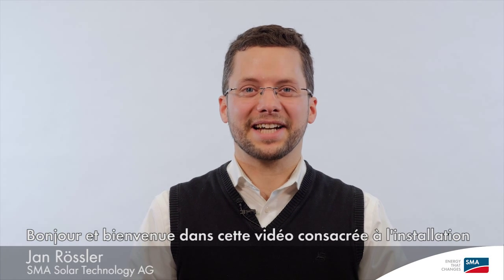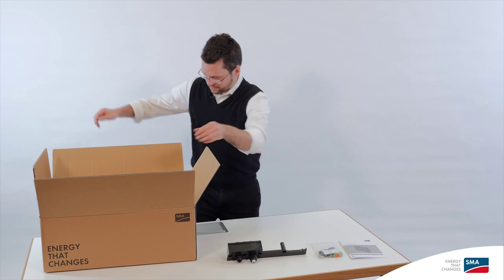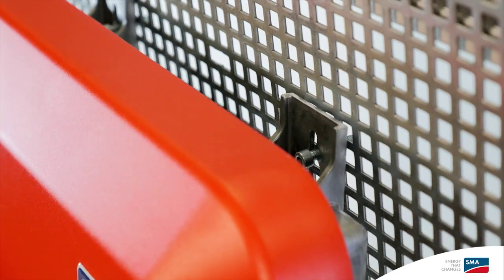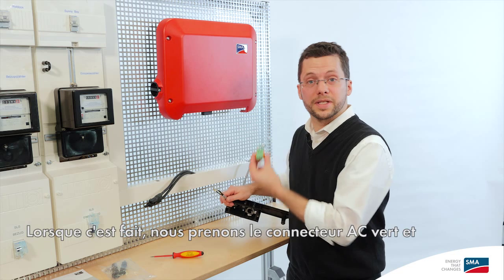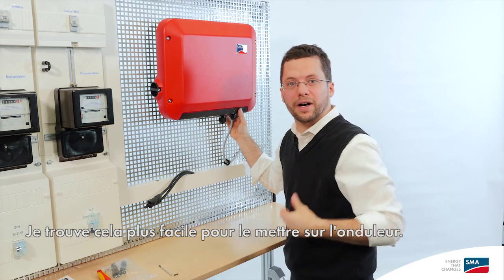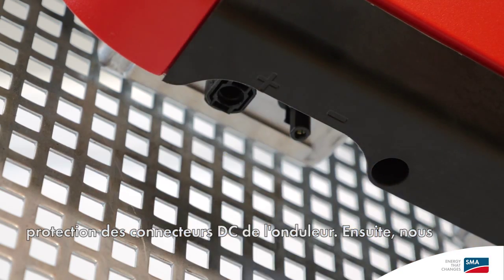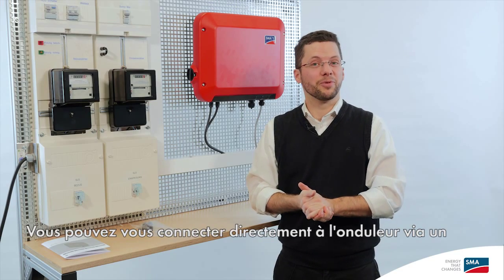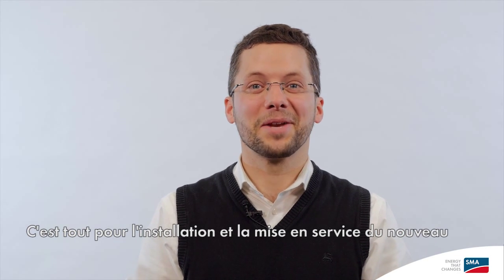Installation et mise en service du Sunny Boy 1.5 / 2.5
Cette vidéo didactique explique toutes les étapes de l'installation et de la mise en service de l'onduleur Sunny Boy 1.5 / 2.5, le nouveau standard pour les petites installations photovoltaïques.

SMA Solar Technology AG est le leader mondial dans le développement, la production et la commercialisation d’onduleurs photovoltaïques. En tant que spécialiste de la gestion de l’énergie, la société propose des technologies novatrices destinées aux futures structures d’approvisionnement énergétique.